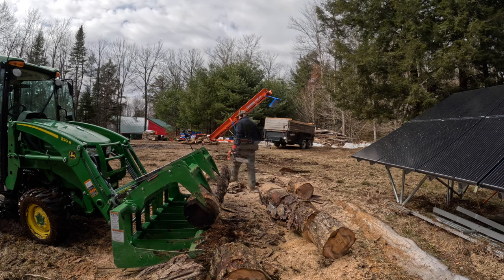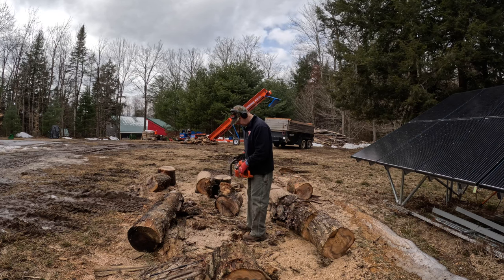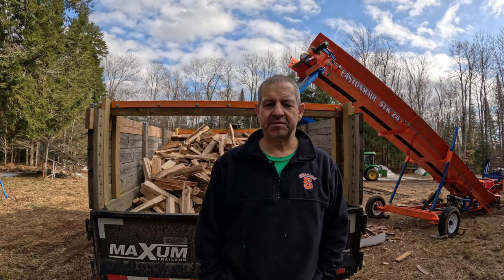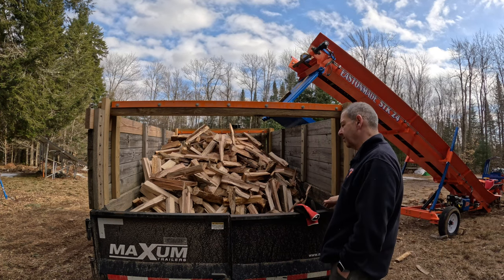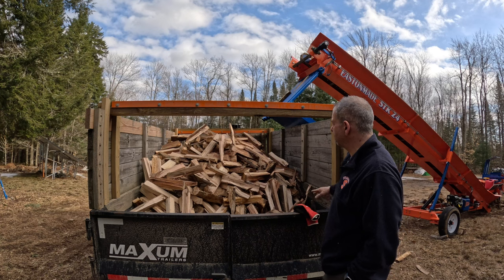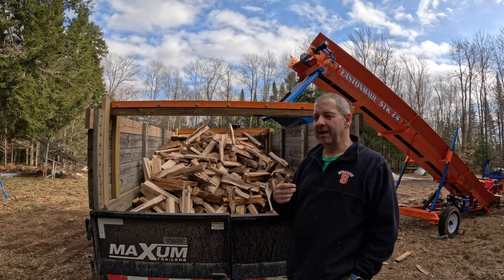Eastonmade Conveyor Like Extra Set of Hands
Eastonmade STK24 Conveyor Like An Extra Set of Hands.  Next Up You Won't Want To Miss: Conveyor into Log Lift Bags